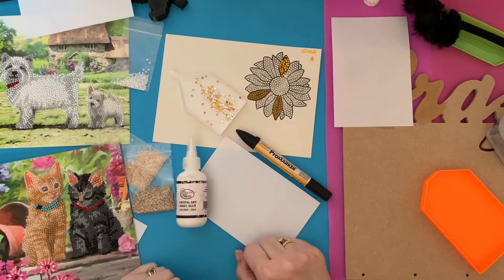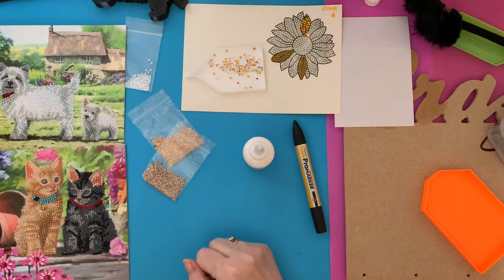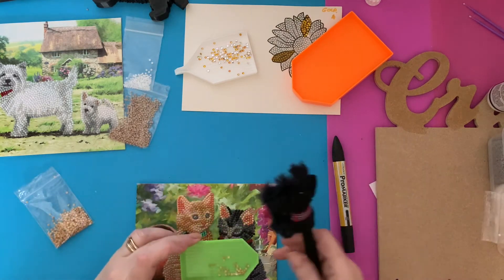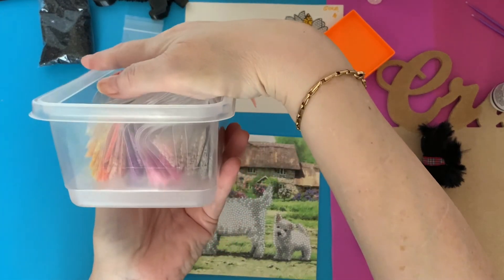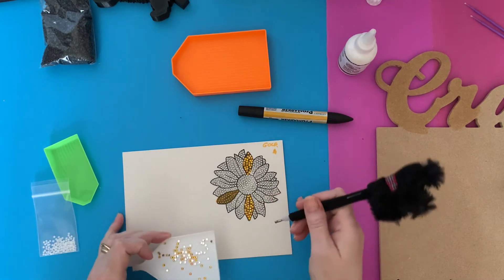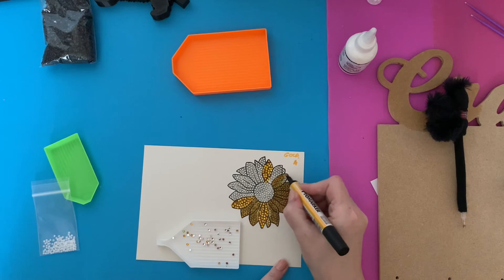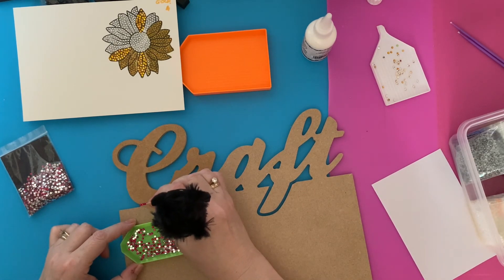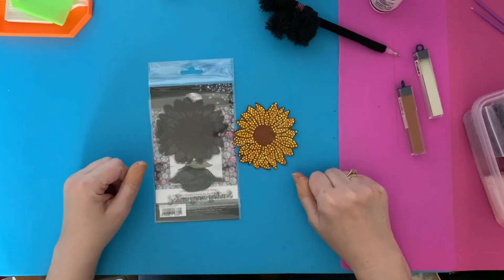Diamond Painting | Making your own canvass | Magic Glue | Using Spare Drills and gems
Hi, thanks for stopping by. Today’s video is a completion review of the Butterfly Wreath fantastic Crystal Art project from Craft Buddy Crystal Art